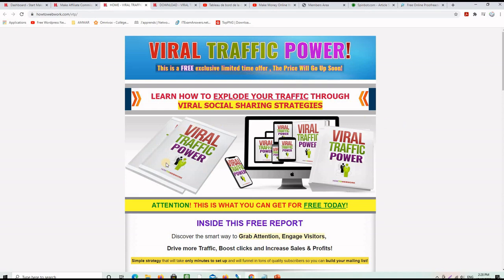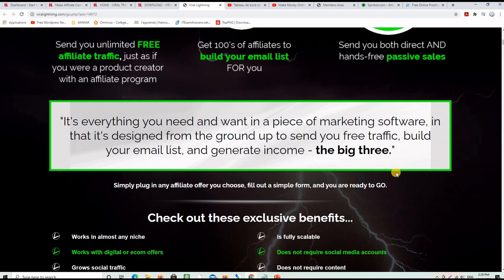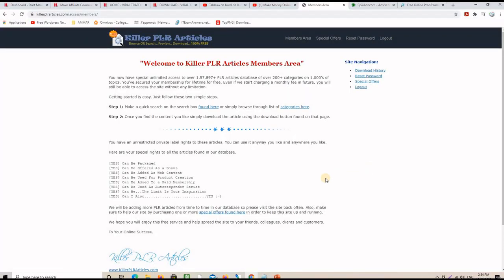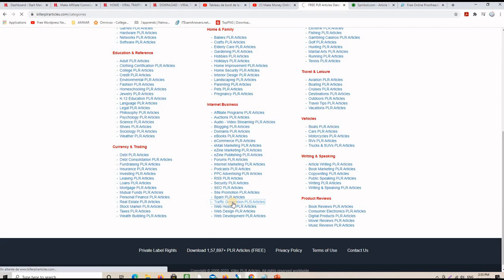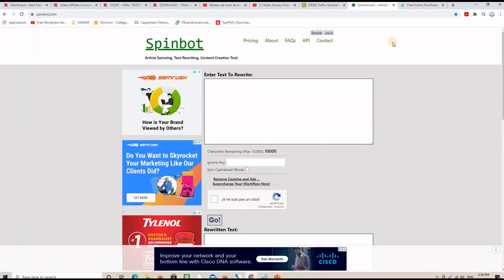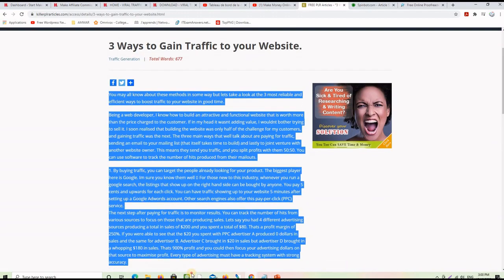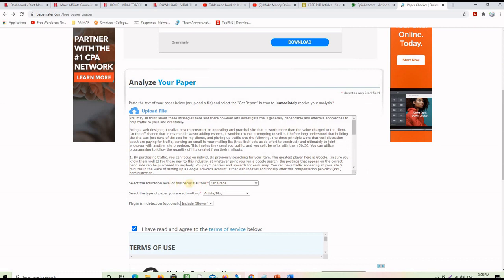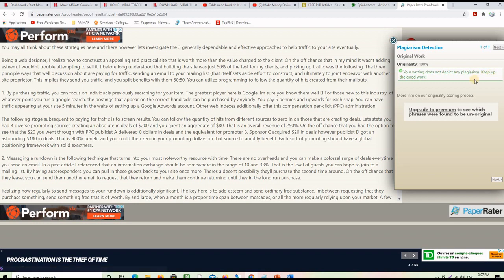[WarriorPlus] Make Money Online 2022 with Free Traffic Sources for Affiliate Marketing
[WarriorPlus] This Video is about How to Make Money Online 2022 with Free Traffic Sources for Affiliate Marketing and Warrior Plus.
I will show you my Best Free Traffic Sources For Affiliate Marketing, I started using this Free Traffic Method Months ago.
I know that The easiest affiliate marketing traffic source will be different for every person depending on their skills and previous experience.
Therefore if you are searching for the best traffic sources for affiliate marketing, you have to depend on your own skills.
As you have mentioned in your question that you are beginner in this field, hence it will be important to choose the affiliate marketing traffic generation.

So The Question Is, how to get free traffic for affiliate marketing? Nowadays social media has emerged as one of the best Free traffic for affiliate marketing for beginner users.
Apart from that there are traditional methods like SEO, banner ads, PPC and others.

We all know that YouTube is the second largest search engine after Google, and world's no.1 video sharing and marketing platform.

✏   Blogging is good for getting website traffic on the long term:
This is a kind of technique which requires time but it's well worth it!
You can write a blog post about the product you wish to promote.

✏   Quora: if you are wondering how to get free traffic to your website!
Use quora to 1- Find the most popular questions and provide outstanding answers to rank
                   2- Build and Grow your own Quora Space and Post on Most Popular Spaces In your niche.

✏   Medium: if you are doing affiliate marketing without a website, You can Not Post affiliate Links in medium without a disclaimer.
- Post parts of your Blog Posts on medium and link back to your website for more.
✏   Forums: good for clickbank affiliate marketing free traffic
You Can start a membership on 1 or two popular forums in your niche

✅  What is your best method to Make Money Online 2021?
✅  How do you like this method to Make Money Online with Free Traffic?
✅  What is Your best method to Make Money Online with Affiliate Marketing?
✅  Did you Try to Make Money Online with warrior plus?
✅  Do You Have other methods to get free traffic for affiliate marketing?
✅  Where else can we get free traffic for affiliate marketing 2021?
✅  is this an effective free traffic method for affiliate marketing?
✅  How will be the affiliate marketing 2021?
✅  what are your best free traffic sources?
✅  What is better than affiliate marketing?
✅  Are there any new free traffic sources for affiliate marketing?
✅  are you a warriorplus affiliate? and what is the best free traffic for affiliate marketing?
✅  did you make money with warriorplus before?
✅  Did You try WarriorPlus Affiliate Marketing?
make Money with free traffic,free traffic 2021,free traffic,affiliate marketing traffic sources,affiliate marketing free traffic,warrior plus,warriorplus,make money with warriorplus warrior plus
warriorplus traffic sources warriorplus money warriorplus free offers free traffic sources 2021